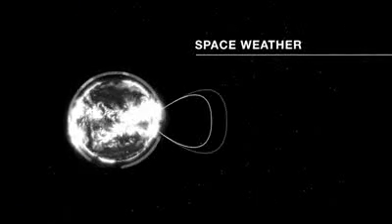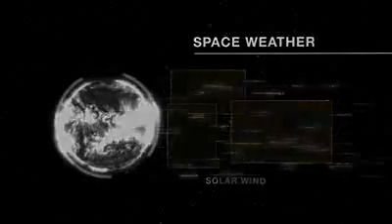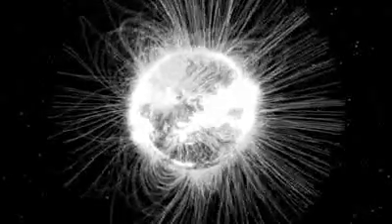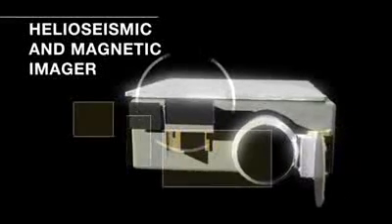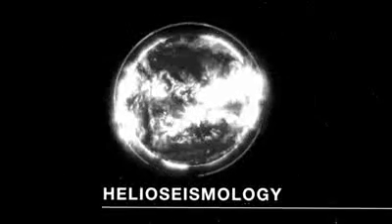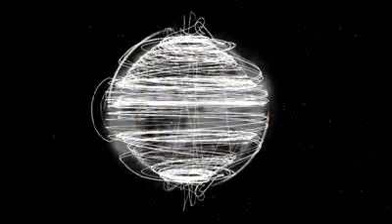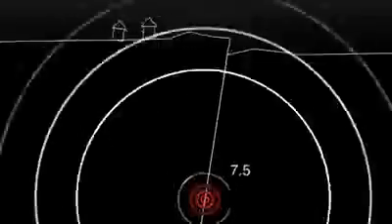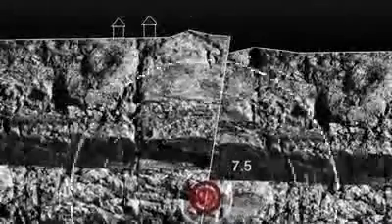Los campos magnéticos del Sol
Los campos magnéticos del Sol dan orígen a las manchas solares. La mejor manera de imaginarse este complejo proceso de formación de las manchas solares es imaginando "cuerdas" magnéticas que atraviesan a la superficie visible (fotosfera) del Sol. El lugar de la superficie del Sol por donde sale un extremo de la cuerda es una mancha solar, y el lugar por donde vuelve a entrar hacia la fotosfera , es otra mancha solar.
Tal y como se aprecia en la imagen de la izquierda, una de las manchas solares tiene polaridad magnética norte y la otra, polaridad magnética sur.
Los científicos creen que los diferentes movimientos de rotación del Sol son la razón por la cual existen las cuerdas magnéticas del Sol. Debido a que la esfera gaseosa del Sol, rota más rápido por su ecuador que por sus polos, a lo largo del tiempo, el campo magnético global del Sol se va distorcionando y enroscando. Eventualmente, las líneas de campo enroscadas traspasan a la fotosfera y se hacen presentes en forma de manchas solares.
Cuando los enredados campos magnéticos alcanzan un "punto de quiebre", al igual que una liga que se parte en dos cuando se le estira demasiado, cuando las líneas de campo vuelven a conectar, se liberan grandes explosiones de energía. Esto puede conllevar a destellos solares y eyecciones de masa coronal (por sus sigla en Inglés, Coronal Mass Ejections, CMEs).